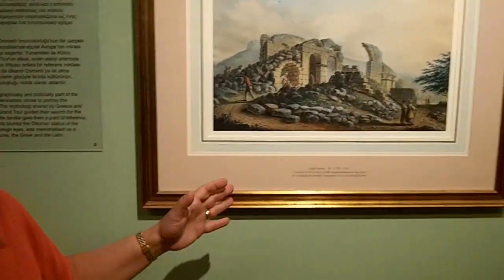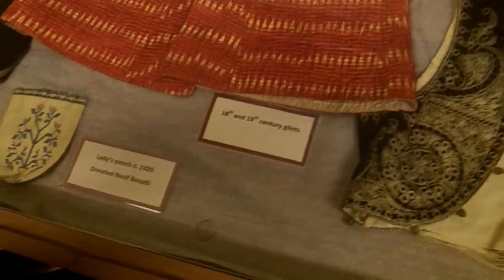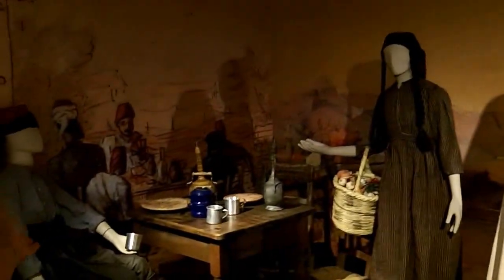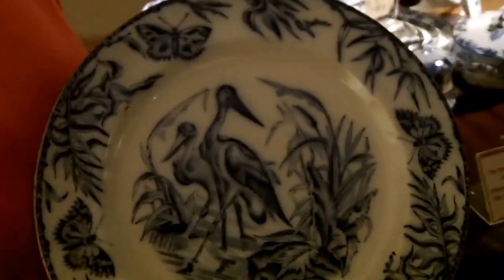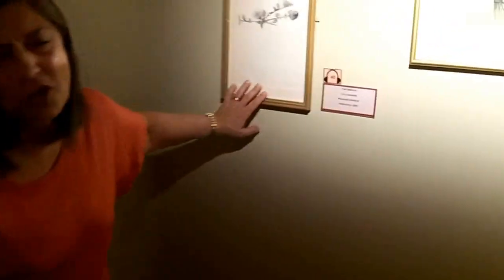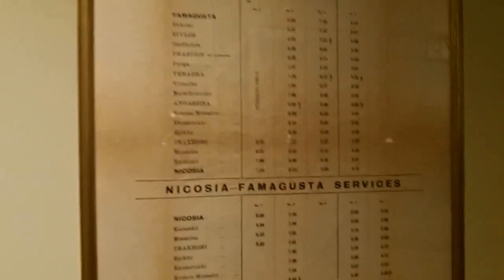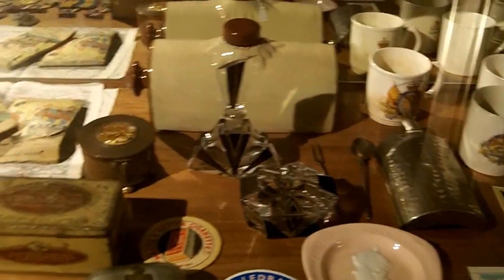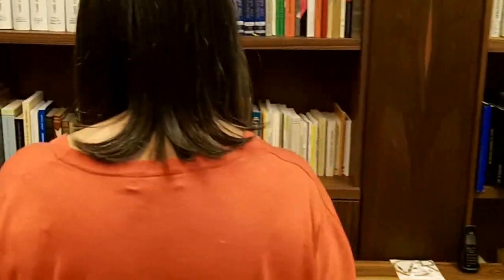RitaSeveris show us the CVAR SeverisFoundation Museum in Nicosia Cyprus (Oct 29, 2015)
Filmed at the CVAR Severis Foundation Museum in Nicosia, Cyprus by Chris Krzentz on Oct 29, 2015. The CVAR Severis Foundation Museum can be found on the Web